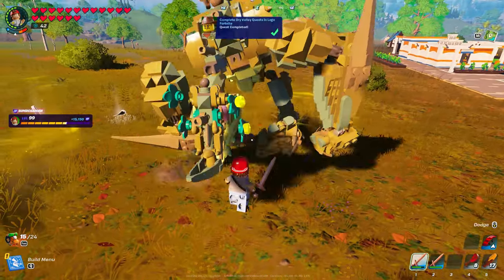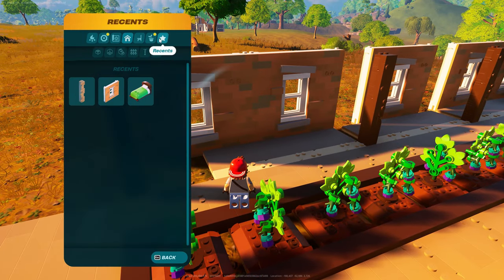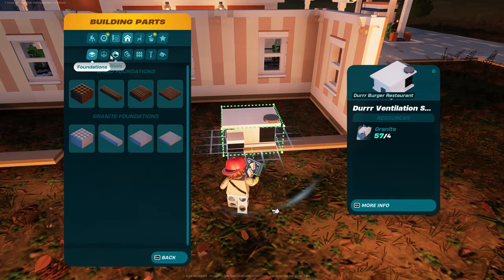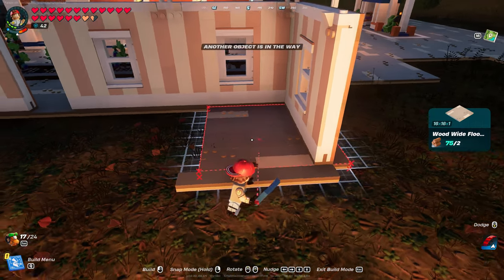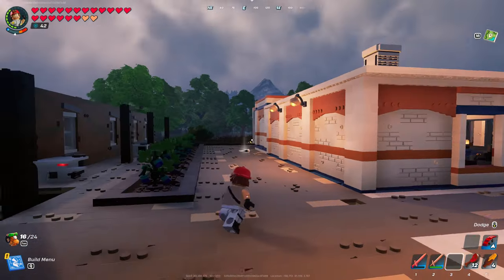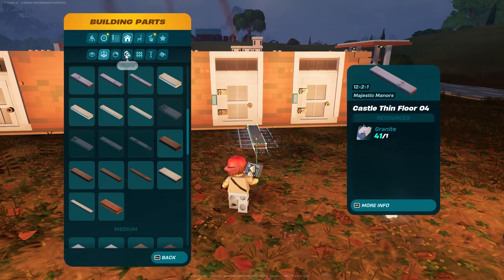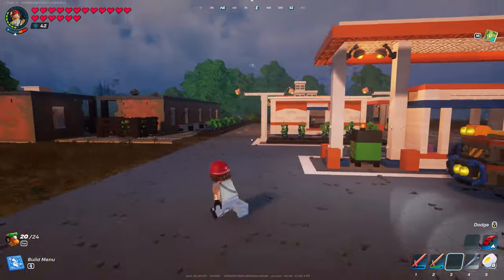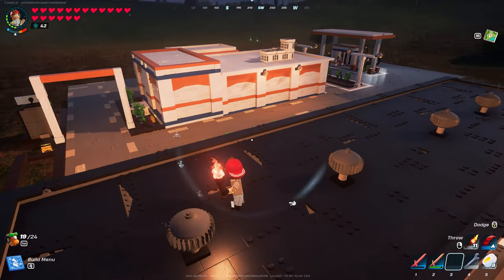LEGO Fortnite: Not So Pleasant Motel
Some one had suggested to do a single level Motel.  I thought this would be perfect for the villagers should we make this a working village.  I'm using Pleasant Park.  That's why the name "Not So Pleasant Park" was used.

00:00 - intro
00:16 - JaxBeks helicopter
01:25 - log cabin update
03:11 - gas station update
05:18 - motel
06:04 - fighting brute
08:14 - back to motel
19:04 - motel reveal
21:46 - Lights car
23:55 - outro